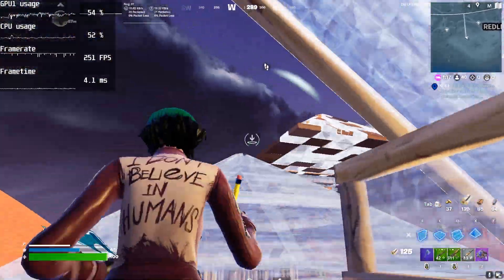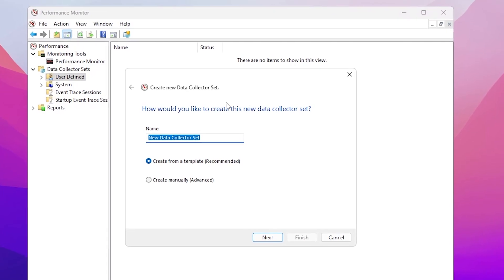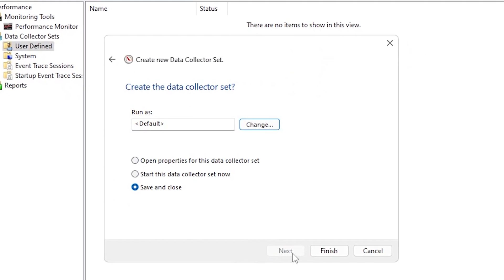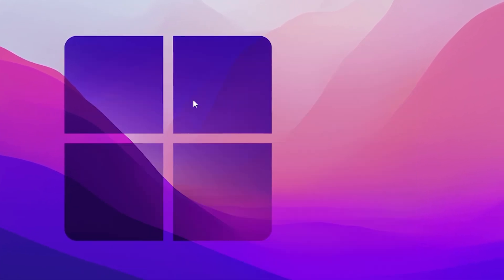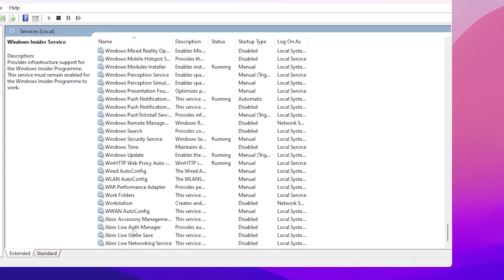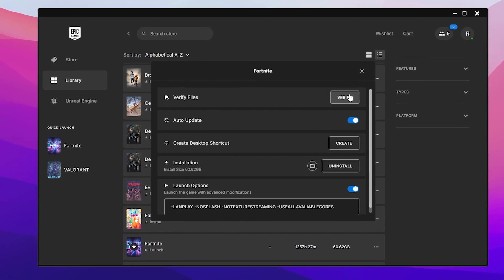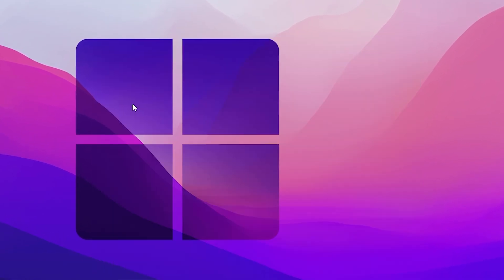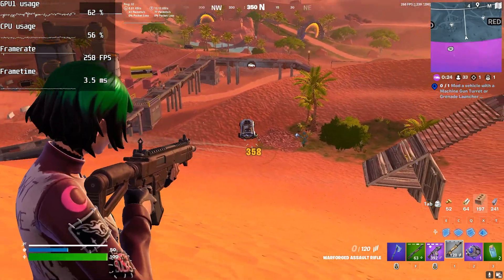5 Fortnite Optimizations That ACTUALLY Boost Your FPS ✅ (MAX FPS & 0 DELAY)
This is a Fortnite PC Optimization guide to boost FPS, get 0 delay, and reduce ping. This is the ultimate pc optimization guide for PC Fortnite players, best Fortnite settings, windows settings, and windows optimizations for better performance. This will help Fortnite players on desktop and laptops, budget laptops, low end PCs, and you will actually feel a difference in-game. In Fortnite, FPS, input delay and ping play a massive role when it comes to playing fortnite tournaments and ranked, so in this video I will be going over the best settings, tweaks, and overclocks for best performance in Fortnite Battle Royale.

Title: 5 Fortnite Optimizations That ACTUALLY Boost Your FPS ✅ (MAX FPS & 0 DELAY)

🕑Chapter of this video:
0:00 - Fortnite Season 3 Optimization Guide
0:18 - Performance Monitor FPS Boost Profile
1:25 - Core Isolation
1:55 - Disable Unnecessary Windows Service
3:05 - Epic Launcher Settings
3:55 - Power Plan Settings